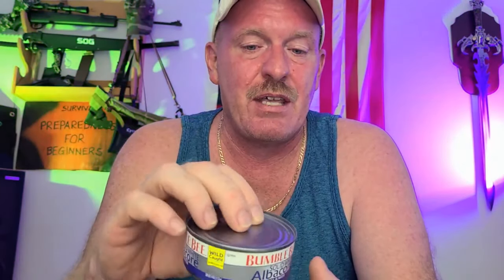Top 10 Hurricane Foods: Foods you should start buying now before the storm??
★☆★ RECOMMENDED RESOURCES: ★☆★

30 Day Food Bucket
16-Pack Black Zipper Pouch
16-Pack Black Zipper Pouch